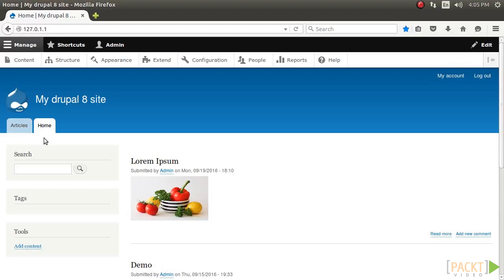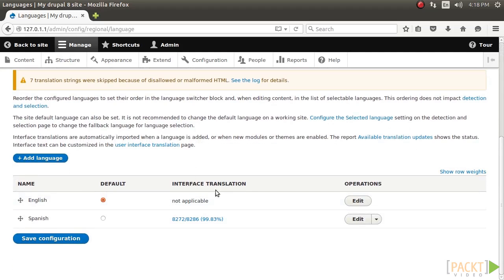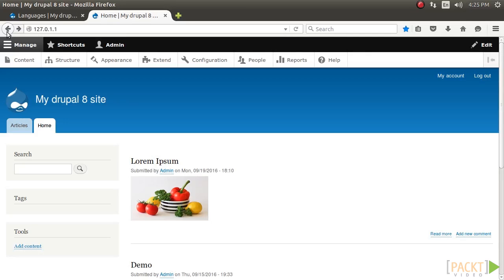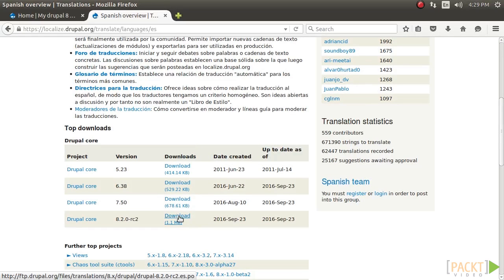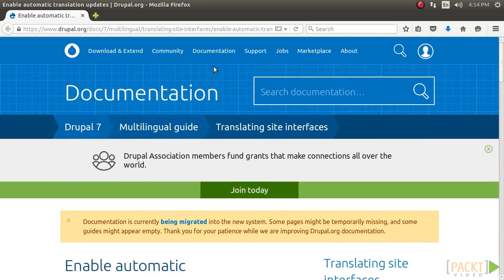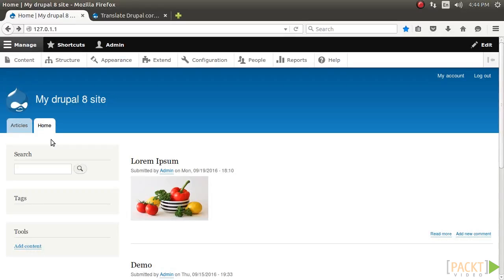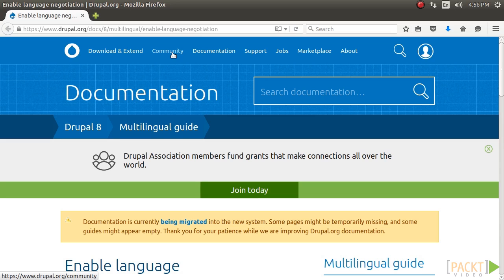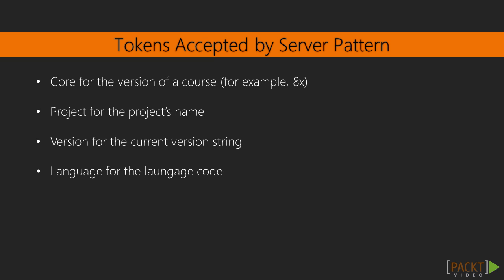Drupal 8 Development Solutions : Translating Administrative Interfaces | packtpub.com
The interface translation module provides a method for translating strings found in the Drupal user interface. So, let's see how we can use it.
• Configure and add language
• Install and Import translation language files